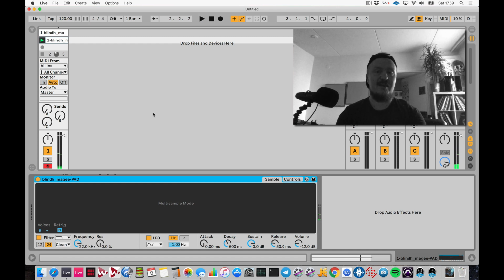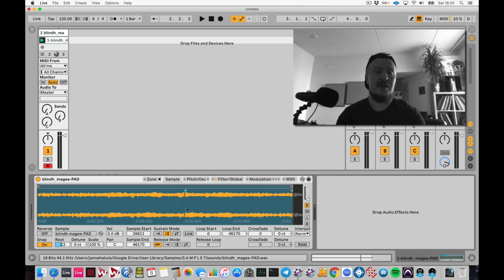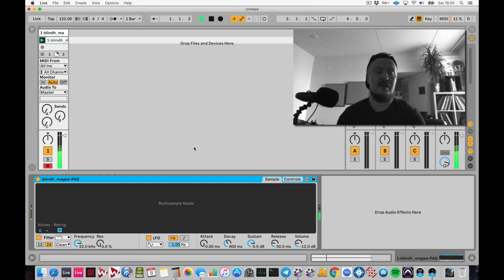Ableton Simpler Pitch Bend Amount Hack (workaround)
A workaround for changing how much pitch bend actually affects Ableton Simpler pitch.

More about me:

I make my living as a mixing&mastering engineer. Ableton Live / music production trainer, and producer.

(with some decent music, actually!)